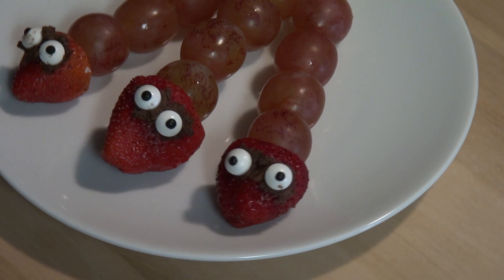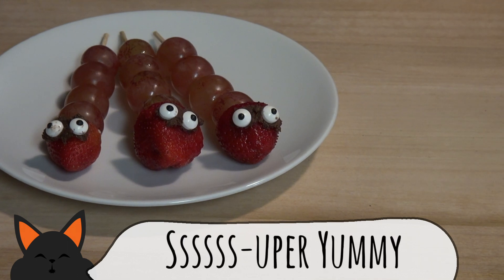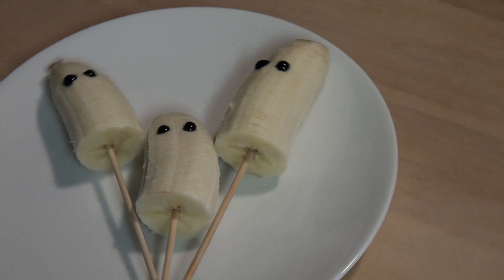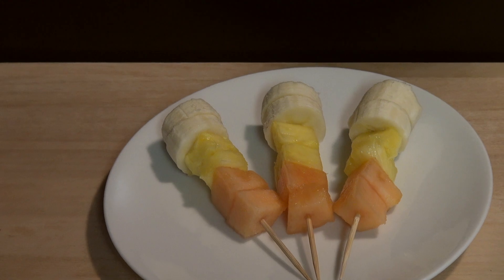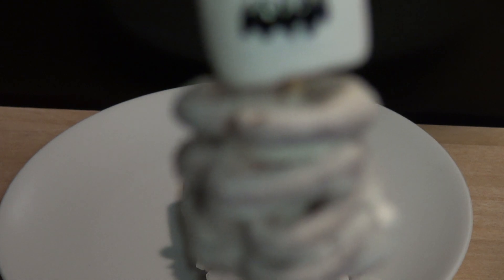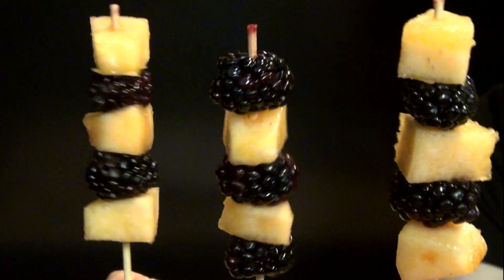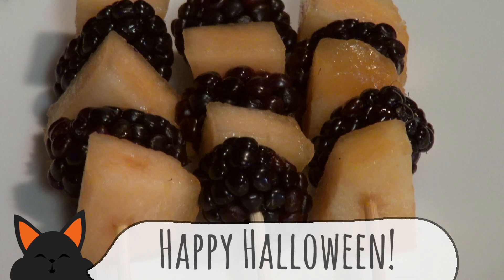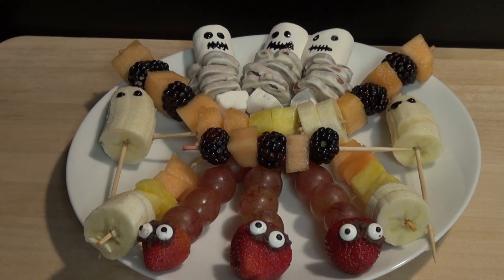5 Halloween Kebab Ideas | Fun and Easy Snacks Perfect for Your Party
5 super easy Halloween kabab ideas for your next party!

Enjoy 5 Halloween kabobs perfect for your party! With snakes, ghosts, and skeletons you got yourself the perfect spooky get-together.

Ingredients:

Snakes:
Grapes (green or purple)
Strawberry
Vegan Chocolate
Frosting
Candy Eyeballs

Ghosts:
Banana
Black Gel Food Coloring

Candy Corn:
Cantaloupe
Pineapple
Banana

Skeletons:
Vegan Marshmallows
White Chocolate Covered Pretzels

Halloween:
Cantaloupe
Black berries

All music licensed through B.L.O. MUSIC GROUP L.L.C.